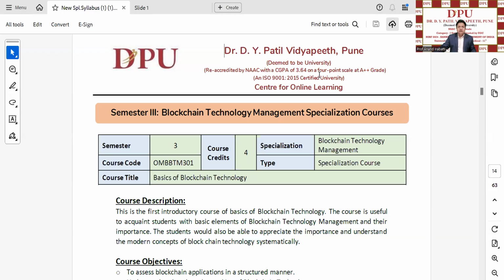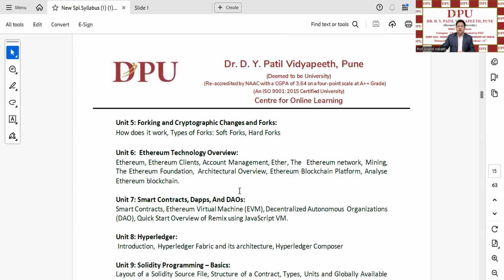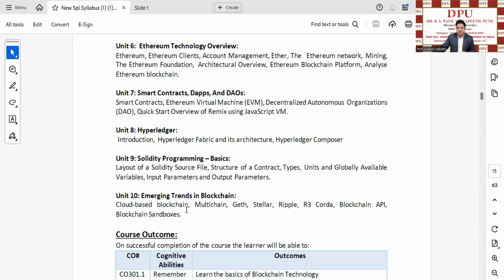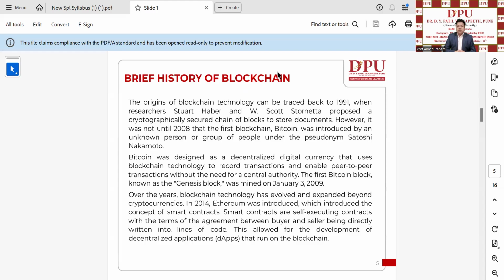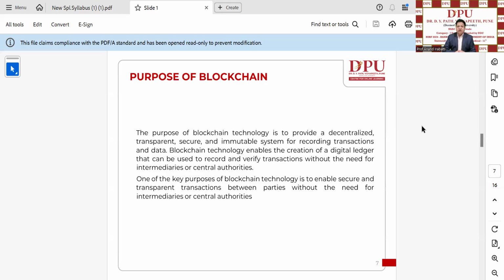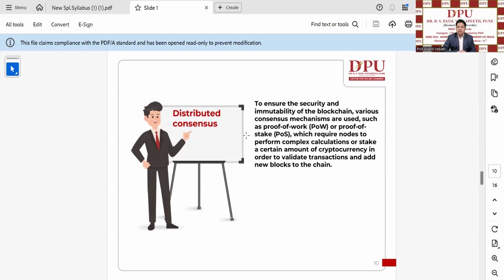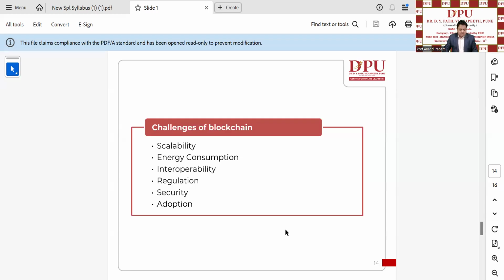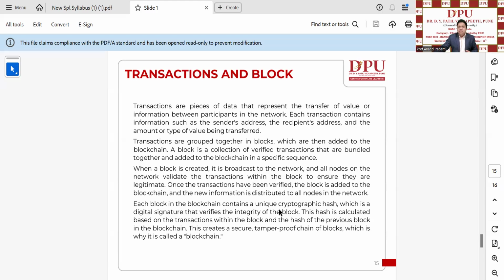Unit 1 Introduction to Blockchain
OMBBTM301   Basics of Blockchain Technology _21_April_2024